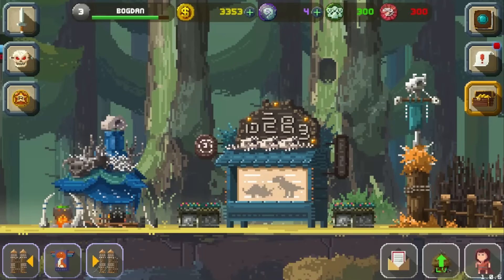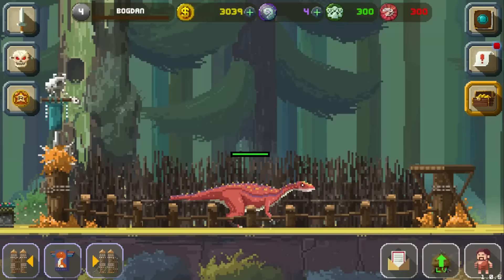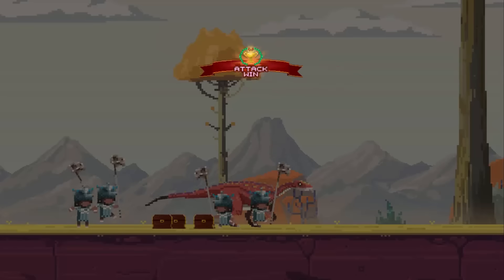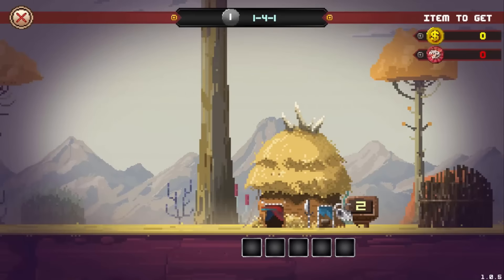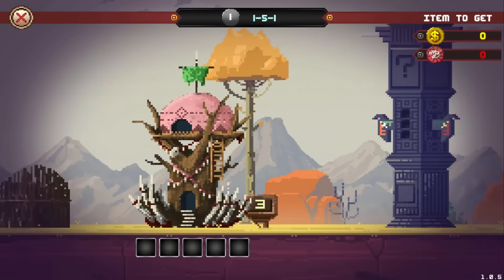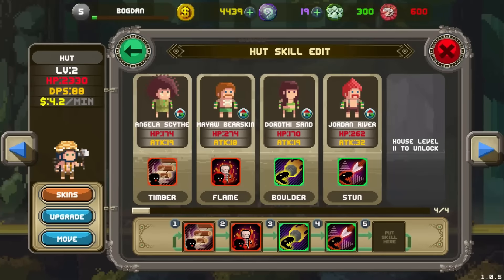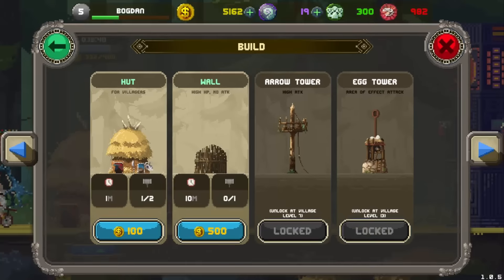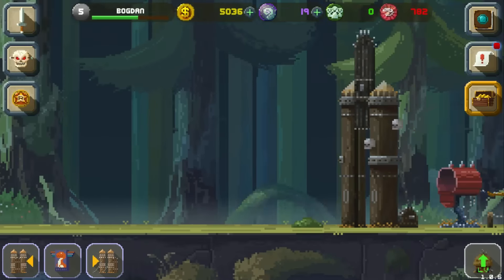Tiny Dino World - THE CHIEF WILL PREVAIL #2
World’s first pixelated dinosaur SLG game!!!
A verry cute game,hope you guys will enjoy :)

You can find me here:
You Can Find Me On :